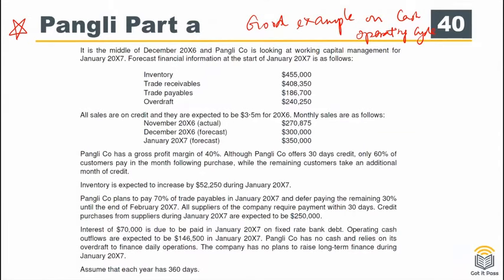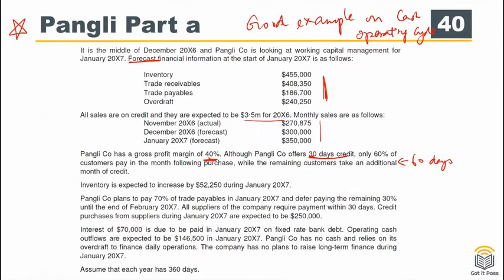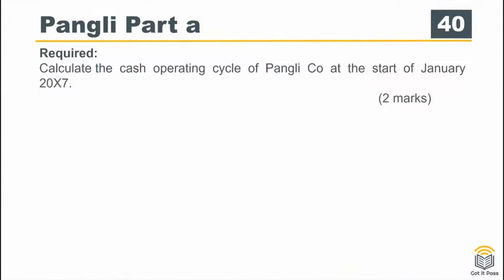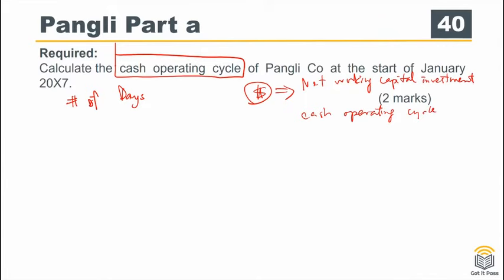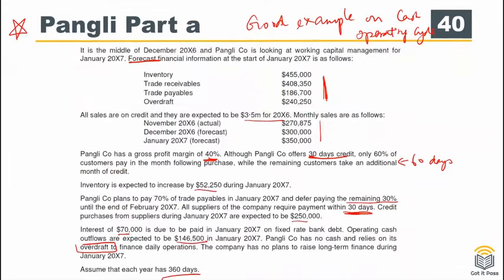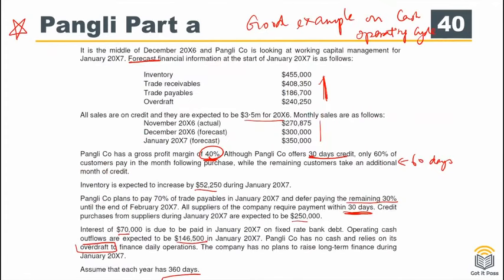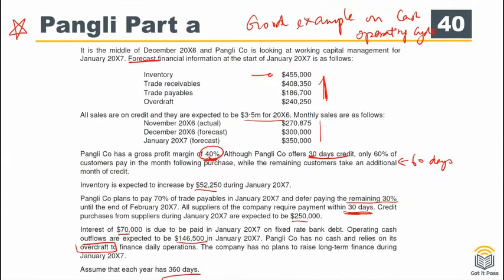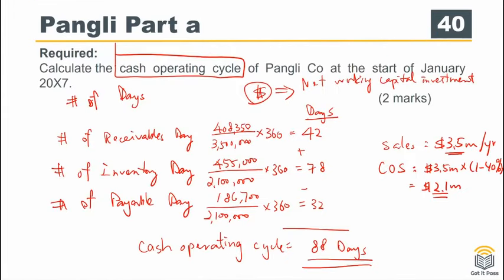ACCA F9 1803 Revision Class 5 a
It is a past exam question on working capital management from ACCA F9 June 2017.

Discussing working capital management is not complete without reviewing cash operating cycle.

Some students confuse about cash operating cycle and they think it is the same as net working capital.

Cash operating cycle is the number of days calculated by the following formula -
Account Receivable Days + Inventory Days - Account Payable Days

Students must be cautious on how many days are in a year assumed.